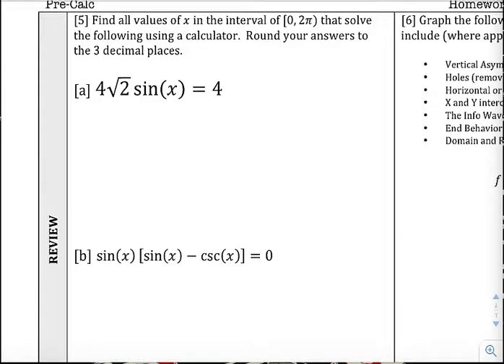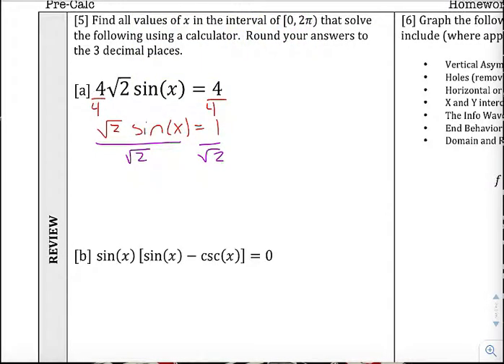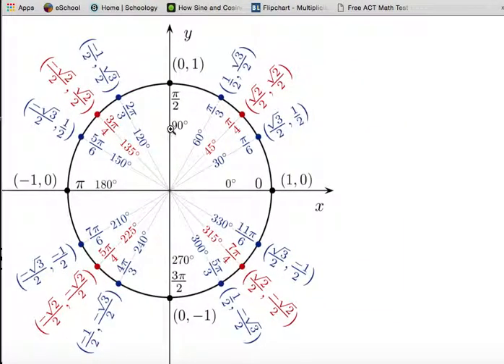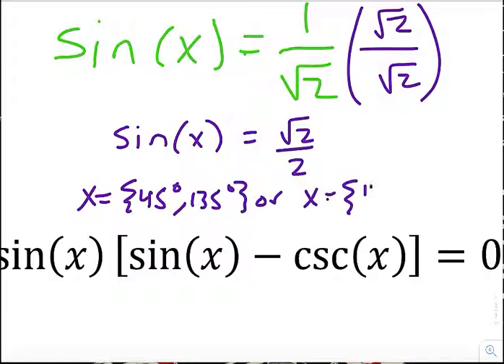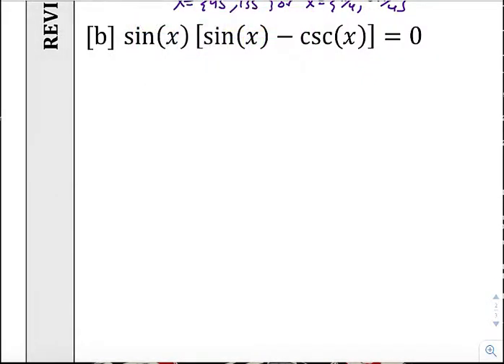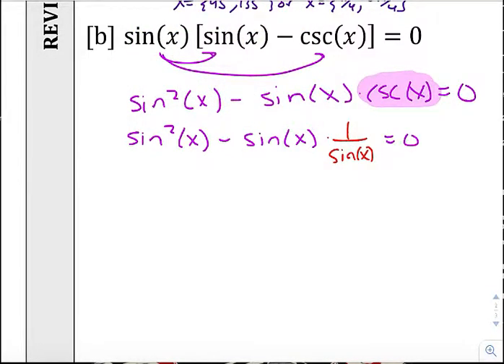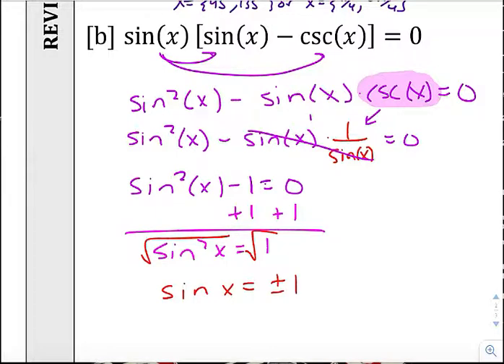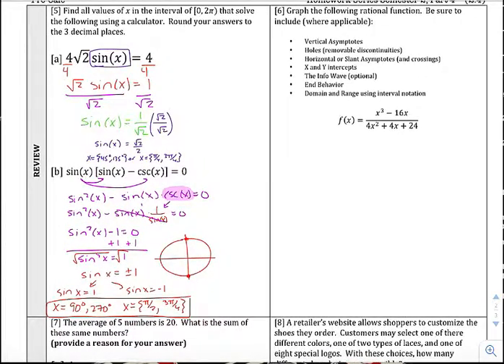KEY HW 2 4 Review Part 1 TRIG